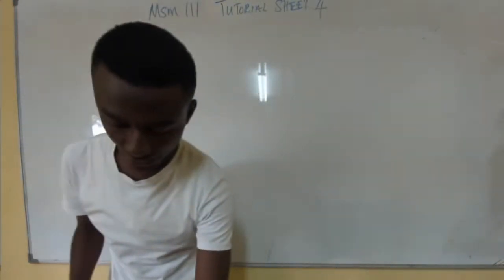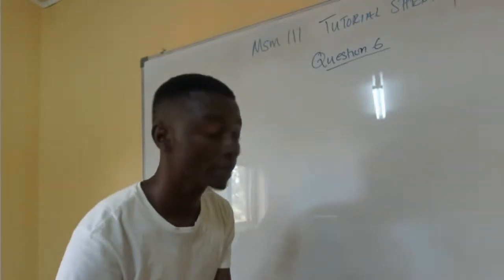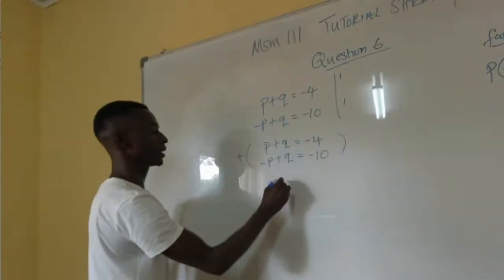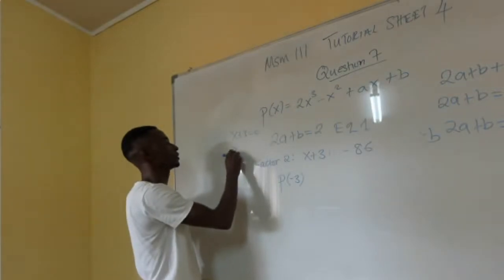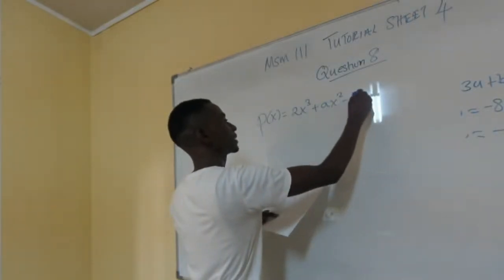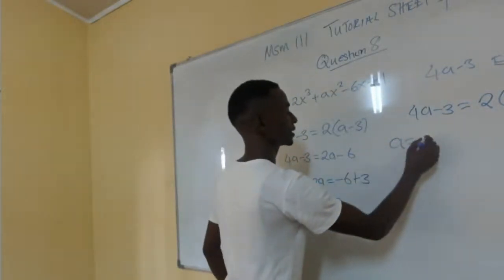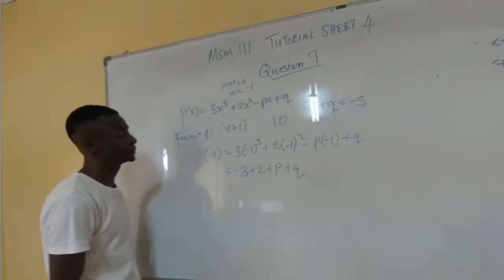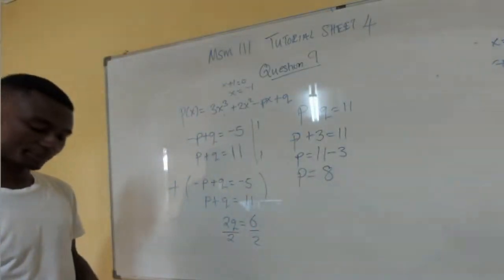msm 111 tutorial sheet 4